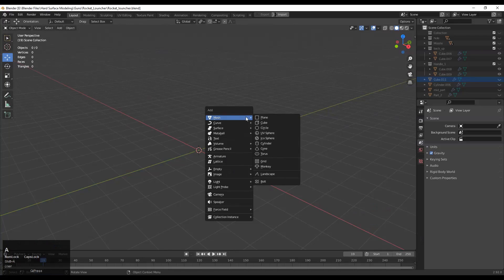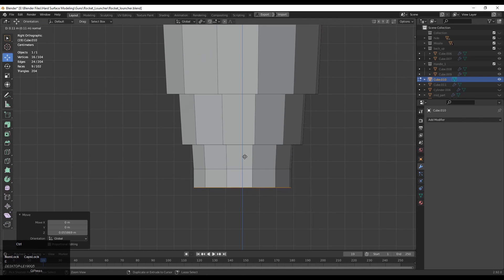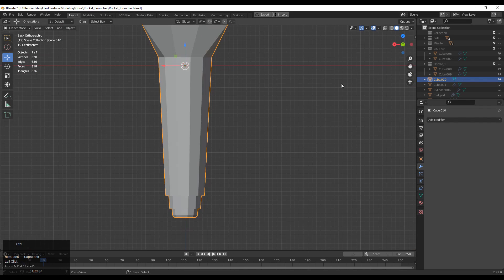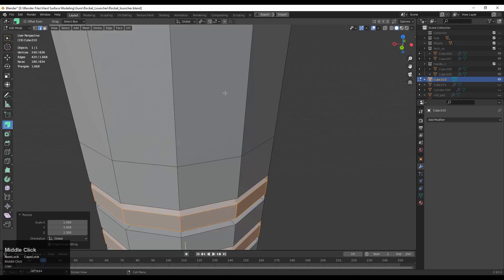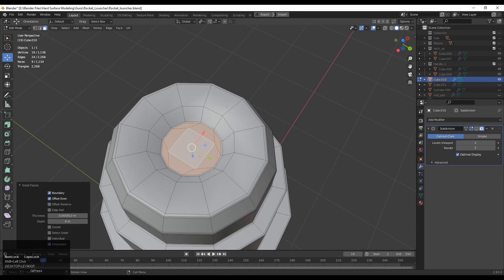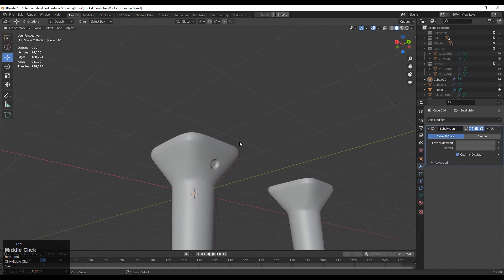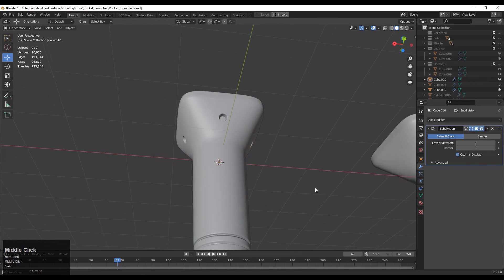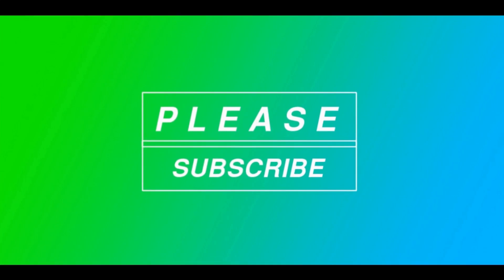Blender Hard Surface Modeling | Hard Surface Modeling For Beginners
In this blender tutorial we will make simple and easy hard surface model. This is beginner level tutorial so everybody can easily understand.  This blender tutorial will help you to improve your modeling skills.
This blender tutorial will help you to improve your sub D modeling techniques. we will focus on right hard surface topology.To improve the modeling speed we will use faster and easier technique. We will learn write topology for hard surface modeling. I hope you will like this tutorial. If you have any questions then you can ask me in comment box. I will try to answer your questions.

ABOUT US